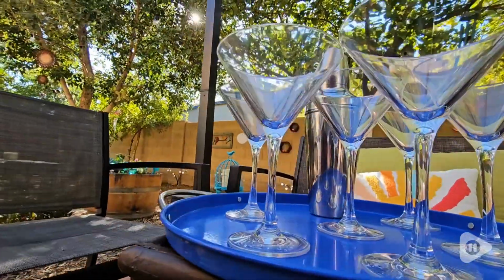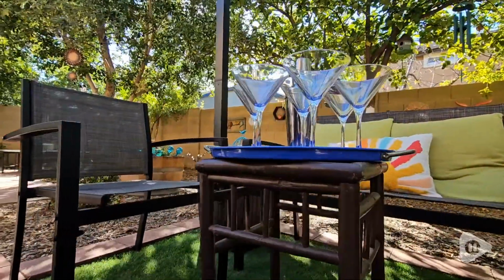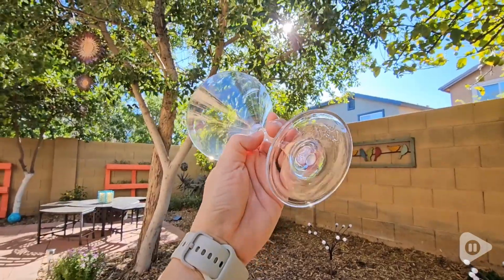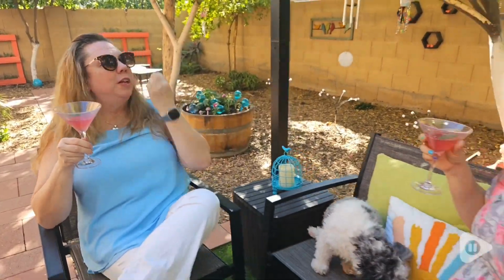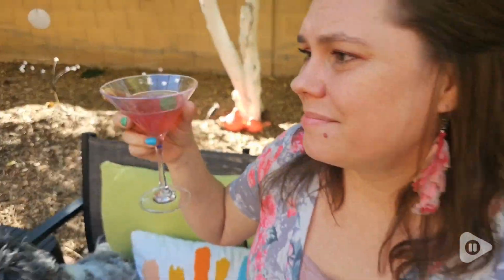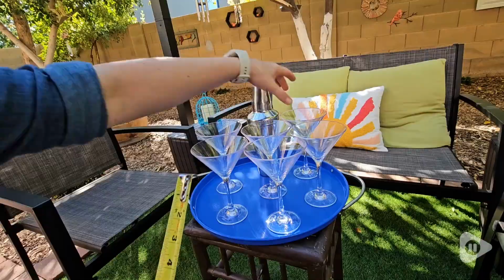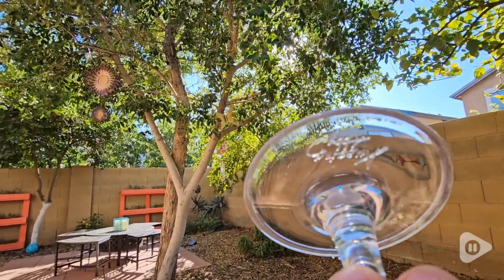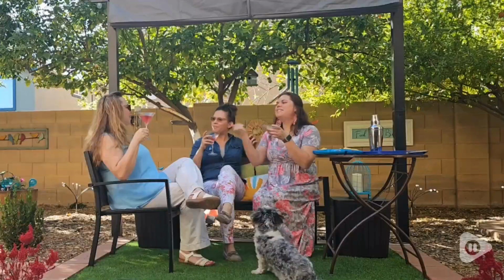Amazing Abby Martini Glasses | Our Point Of View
Amazing Abby Martini Glasses

(Commissionable Links)

[PERFECT SAFETY] Made of premium quality plastic, these glasses will not break or shatter like glass. Safe and durable. Ideal for parties and gatherings - anytime, anywhere. Well, it's 5 o'clock somewhere...
[PERFECT MATERIAL] The plastic glasses are BPA-free and lead-free, safe for your healthy.
[DISHWASHER SAFE] These unbreakable glasses are dishwasher safe, easy for cleaning. They can also be easily cleaned by hand washing or with damp clothes.
[CLASSICAL DESIGN] With classical design, the drinkware set is a great present for you and your loved ones. An awesome gift idea for birthdays, weddings, anniversaries, and any other special occasions.
[MODERN ELEGANCE] Crystal-clear and shiny. Stylish and modern elegance. An great object for any place at home.